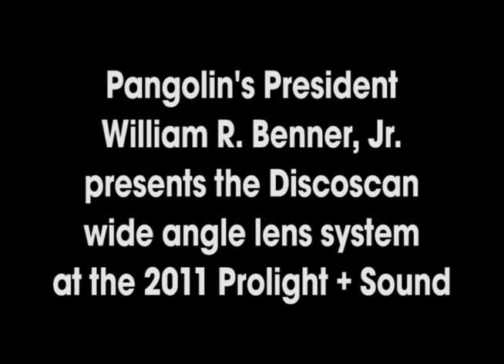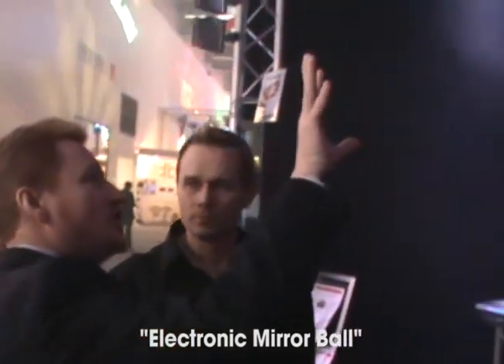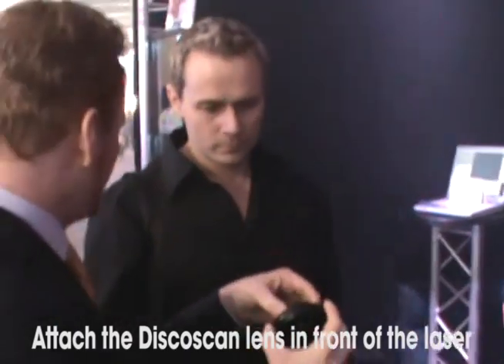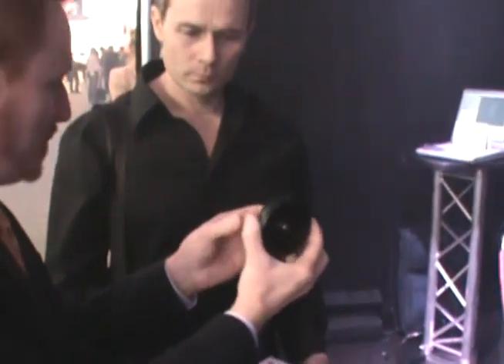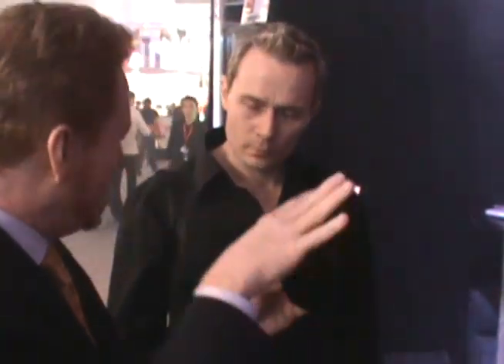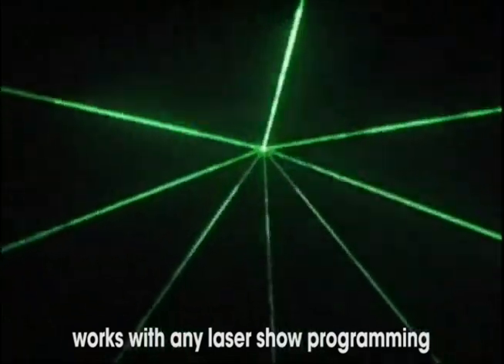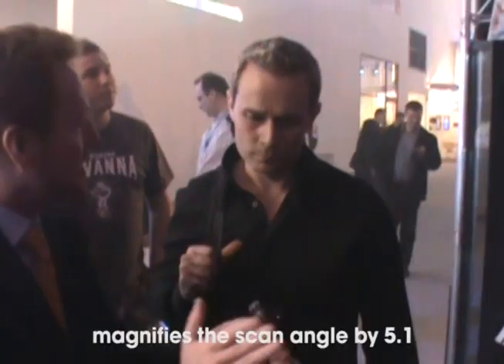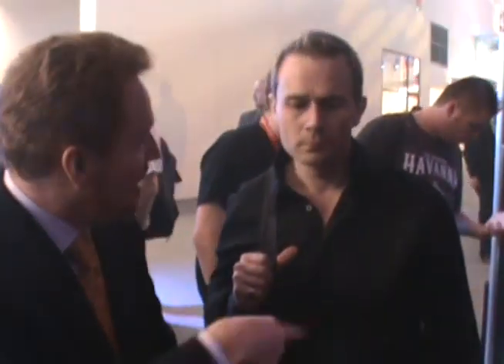Discoscan™ wide angle lens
Pangolin's President William Benner discusses the Discoscan™ wide angle lens system with an inquisitive potential customer.

For additional information and to see another video, see our wide angle scanning web